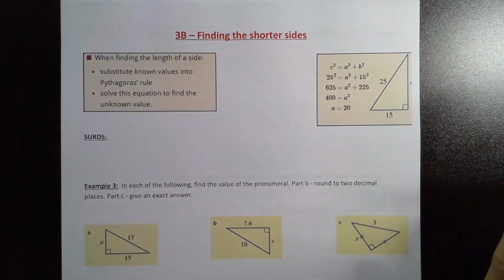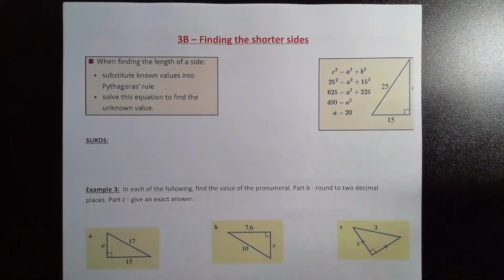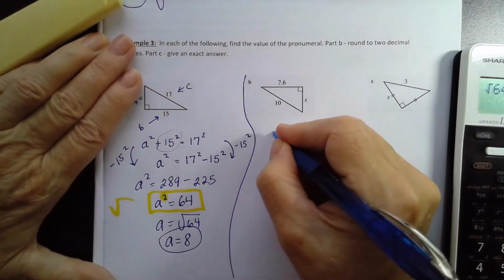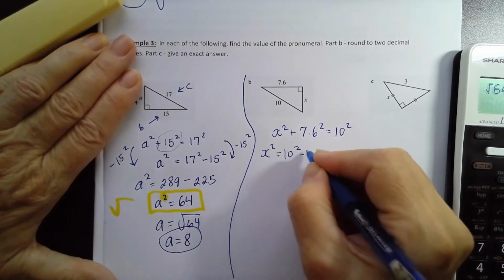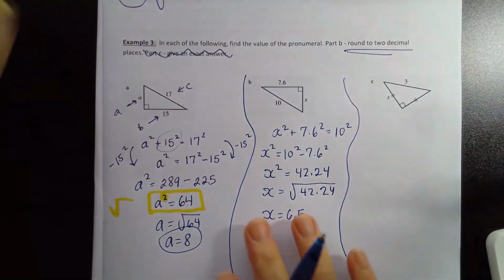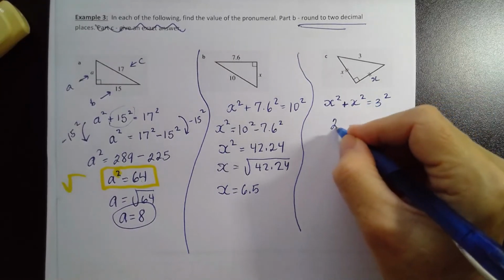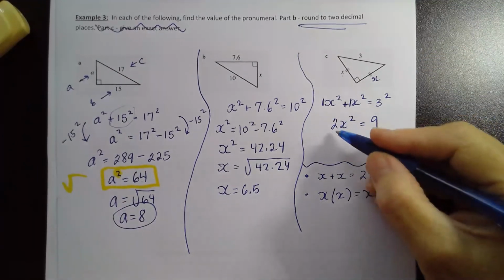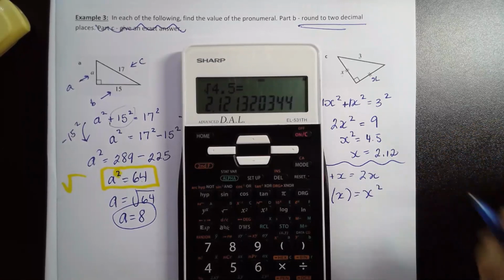Year 9 3B Pythagoras finding the shorter side